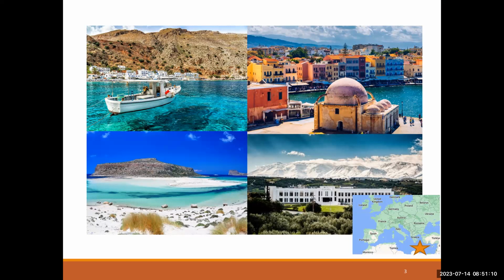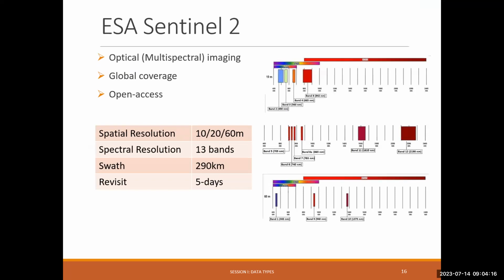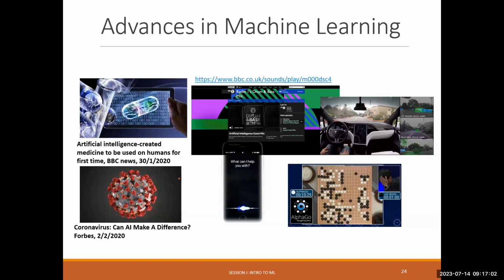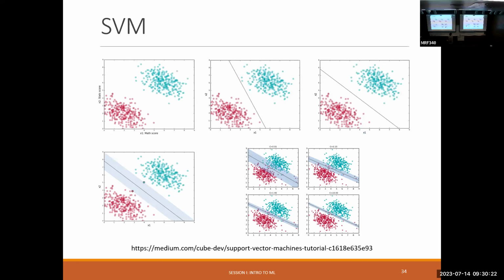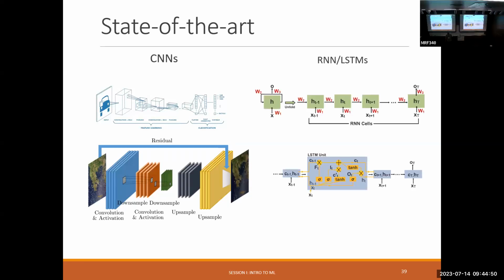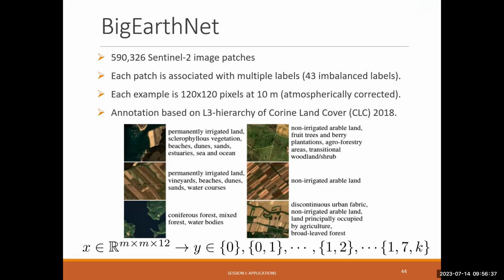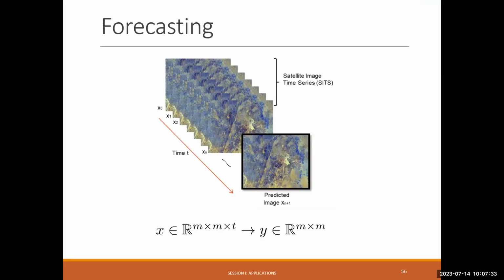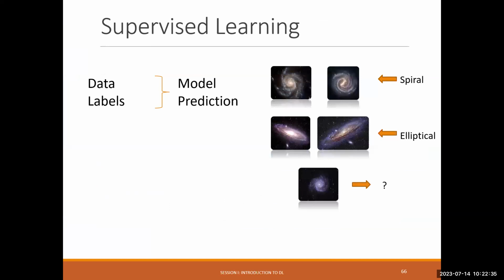Day 2 Session 1: Deep Learning for Remote Sensing Data Analysis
Session 1:
Big Data in Science
Introduction to Machine Learning
Applications in remote sensing
Overview of data sources

Overview:

This course will explore the application of deep learning techniques for remote sensing data analysis. The curriculum will include an introduction to machine learning, focusing on different learning architectures, problem types, data types, and challenges, as well as mathematical aspects such as optimization, regression vs. classification, objectives, and losses functions. Participants will gain an understanding of various deep learning architectures, including CNNs, RNNs, LSTMs, ConvLSTMs, and state-of-the-art transformers, which are becoming essential for the effective analysis of spatio-temporal data.

The course will cover both discriminative models for tasks like classification, detection, and regression in remote sensing, as well as generative models for image enhancement and forecasting. Furthermore, the application in decision-making will also be presented through topics such as Markov decision processes and deep reinforcement learning. Last, an overview of additional subjects will be presented including topics like uncertainty, expandability, physics-informed DNNs, and foundational models.

Grigorios Tsagkatakis is an associate professor at the Computer Science Department of the University of Crete and an affiliated researcher at the Institute of Computer Science of the Foundation for Research and Technology – Hellas (FORTH) in Greece. He received his BE and MS degrees in Electronics and Computer Engineering from the Technical University of Crete, Greece in 2005 and 2007 respectively, and his Ph.D. in Imaging Science from the Rochester Institute of Technology, New York, in 2011. Between 2019 and 2021, he was a Marie Skłodowska–Curie fellow at the Department of Electrical and Computer Engineering of the University of Southern California with Prof. M. Moghaddam. His research focuses on topics related to signal/image processing and machine learning with applications in remote sensing and astrophysics.